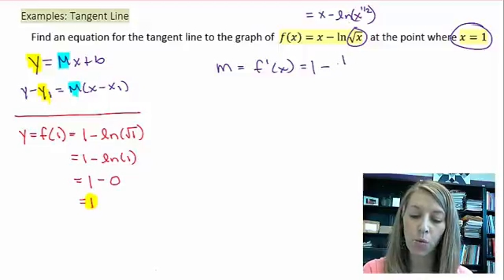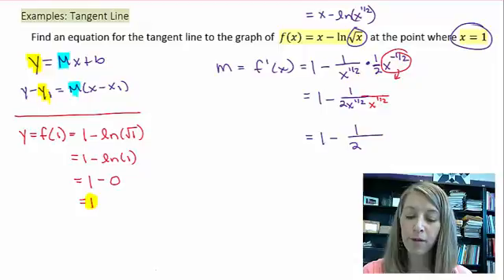5.3.4 Derivative of Exponential and Logarithm Functions.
Derivative of exponential and logarithm functions. Examples of finding the equation of a tangent line.